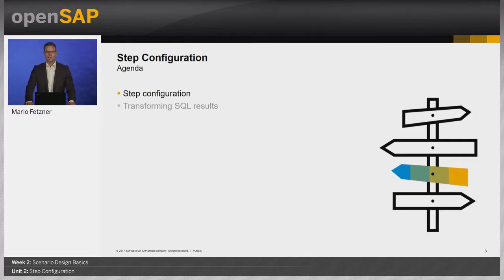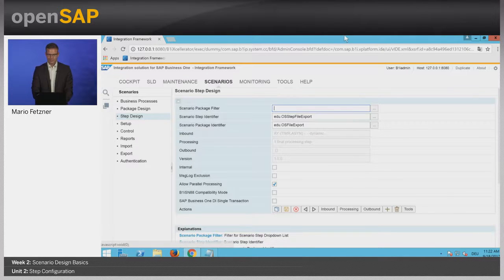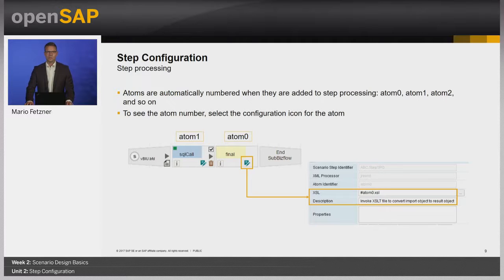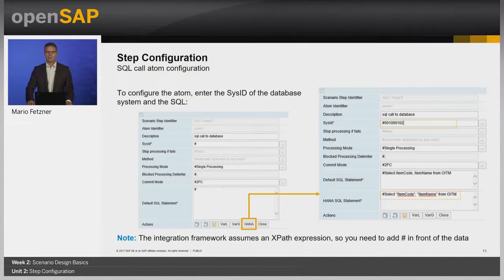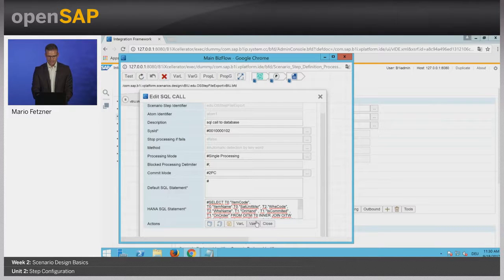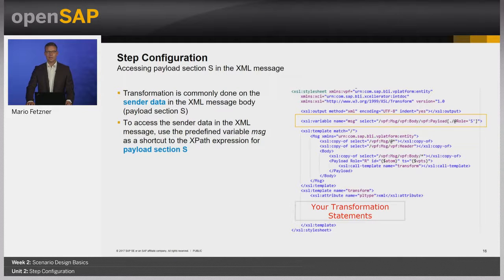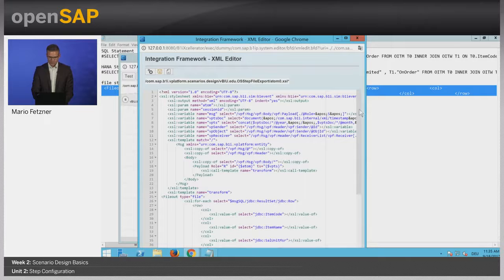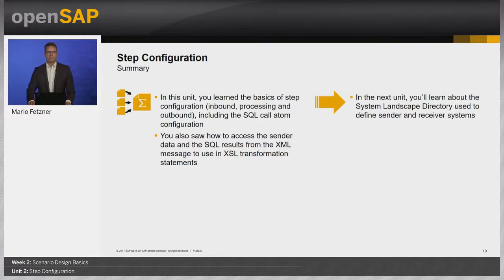openSAP ifb1 Week 02 Unit 02 stepconf Video